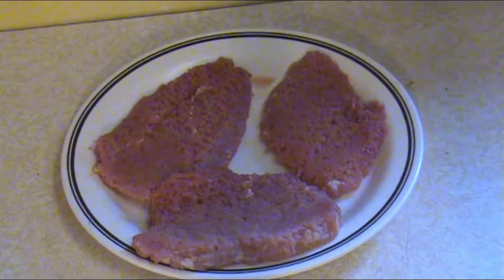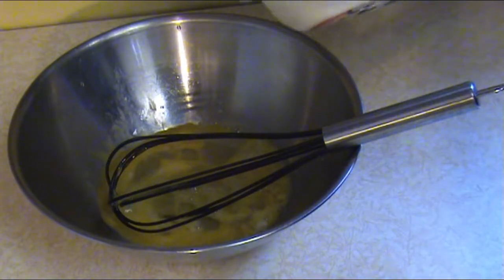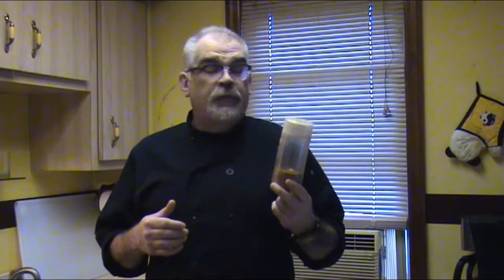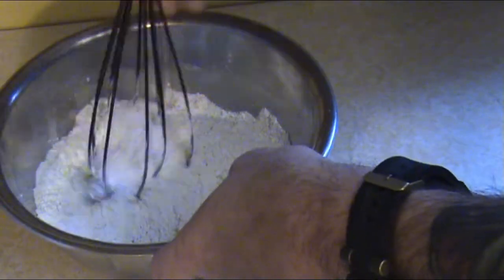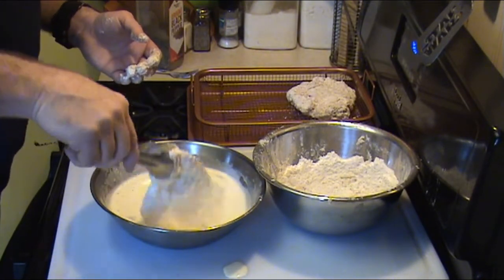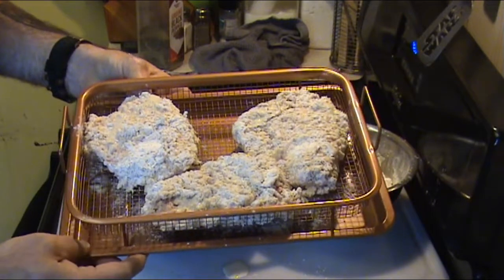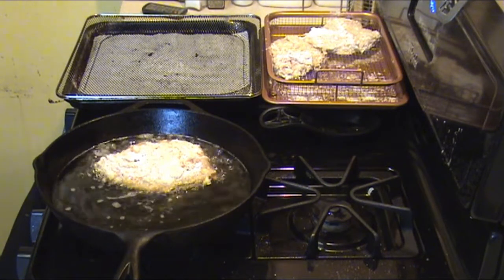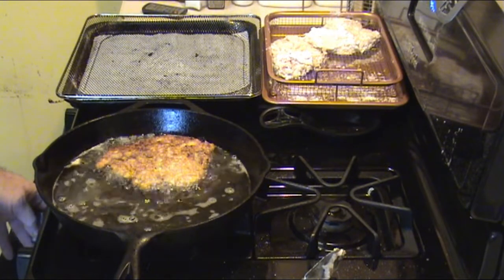Chicken Fried Steak and Gravy with Chef Bruce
Here's how to make one of my favorite things.  Chicken Fried Steak and White Gravy.  Some people refer to it as Country Fried Steak, either way it's delicious.  Share too!!!  thanks.